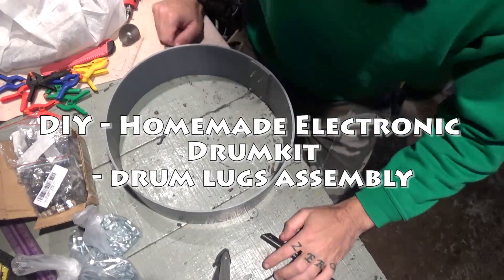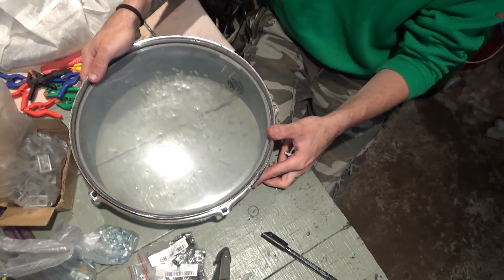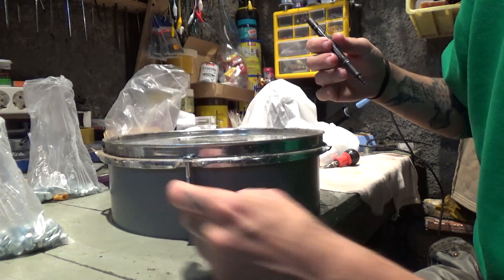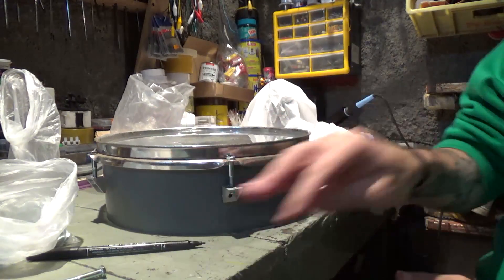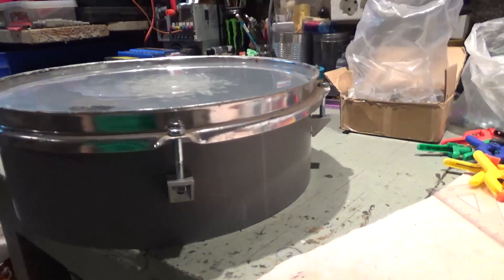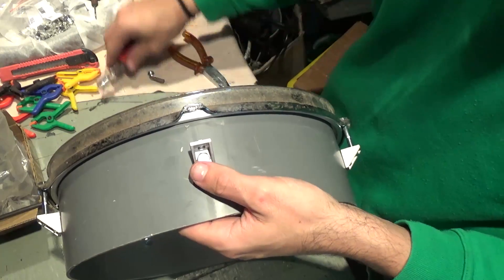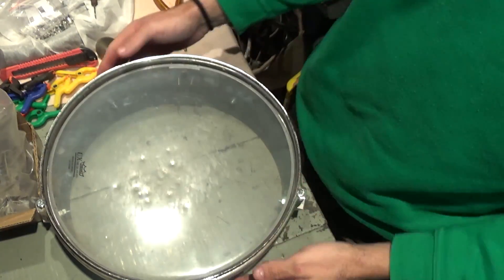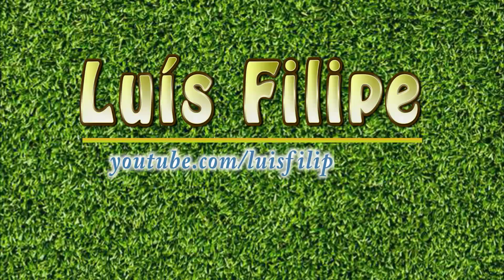DIY - Homemade Electronic Drumkit part5 - Drum Lugs Assembly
Installing the aluminum brackets that will work as the Drum lugs for the bolts to fit in...